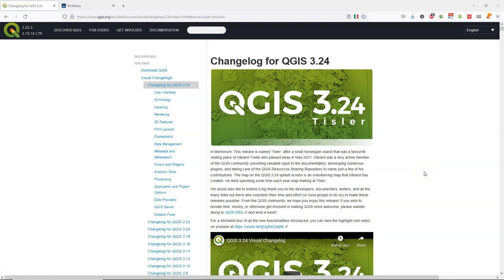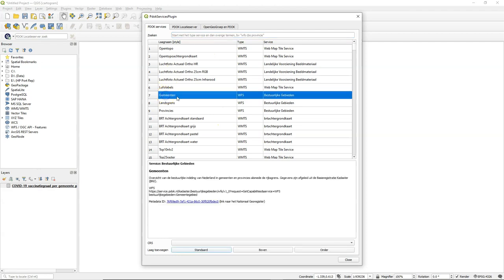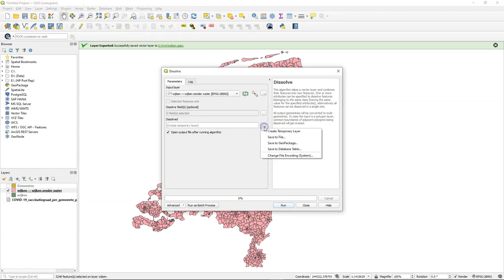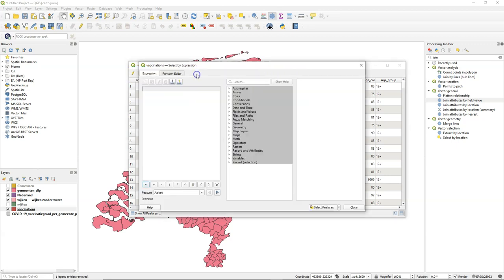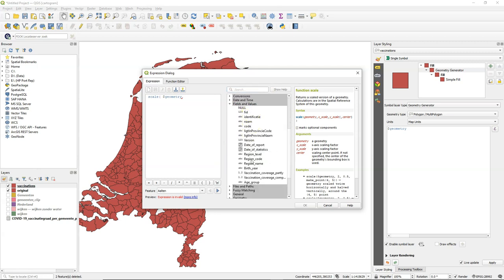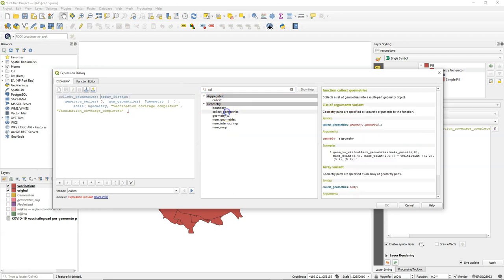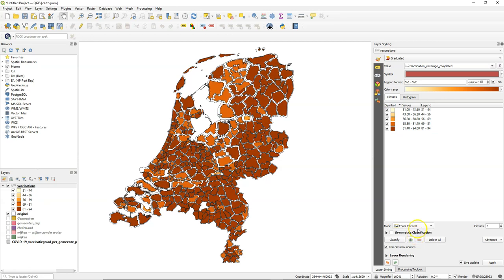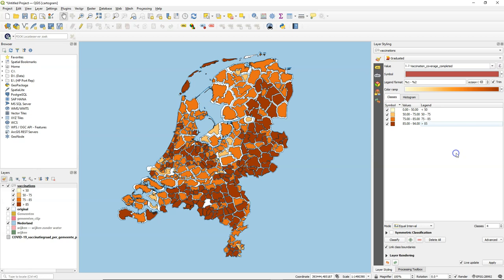Create a Cartogram in QGIS using the Scale Function and the Geometry Generator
The new scale() function in QGIS 3.24 Tisler can be used to create cartograms. In this video this is demonstrated for the the vaccination degree in municipalities in the Netherlands.

Open Data from RIVM and the PDOK Services Plugin

QGIS version: 3.24 or higher

0:00 Introduction
0:24 Data preparation
4:16 Join attributes
6:00 Create Cartogram